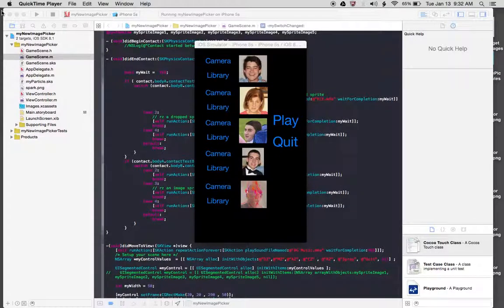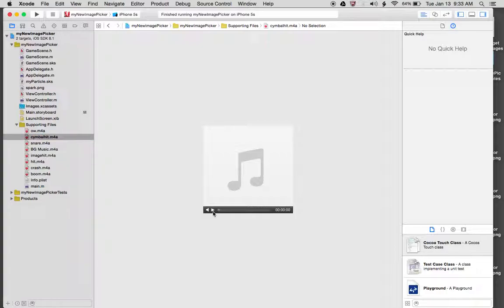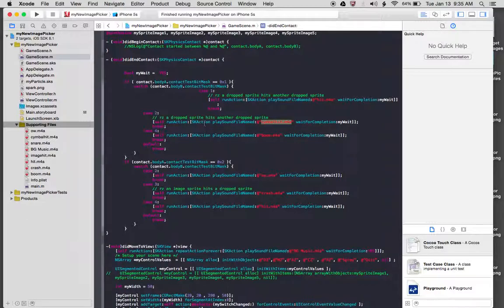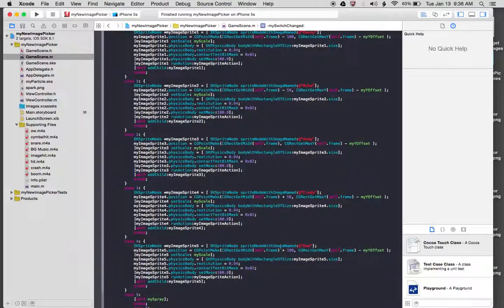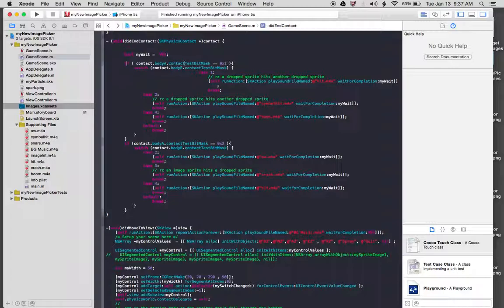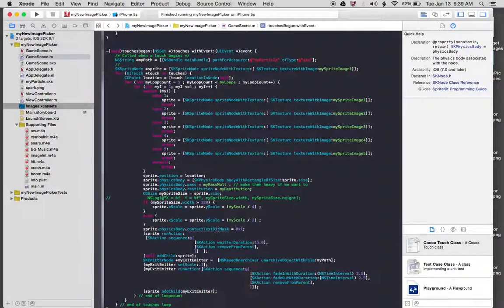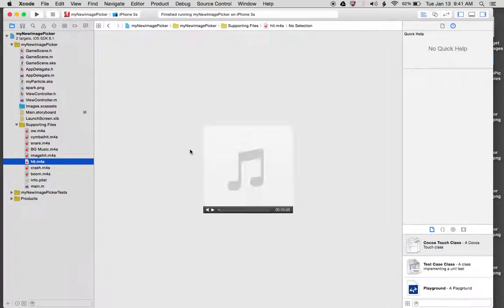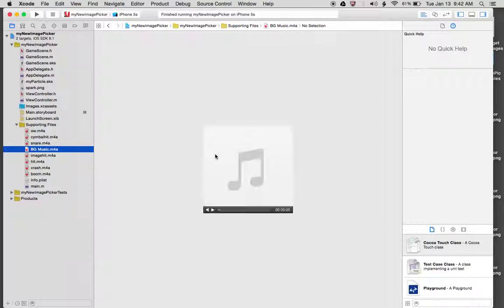Bouncy Bouncy Photo Chaos (myNewImagePicker) Tutorial 5 Playing Sounds in Spritekit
How to play audio files in SpriteKit.  How to use Physics Bodies to play audio files when two sprites contact each other.